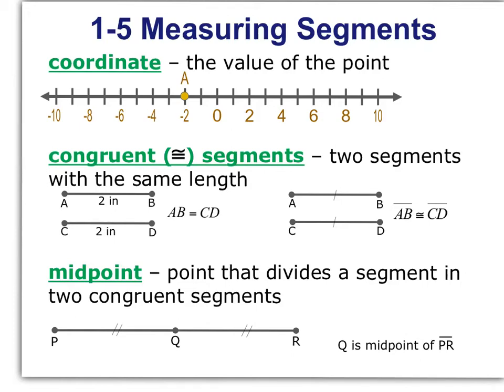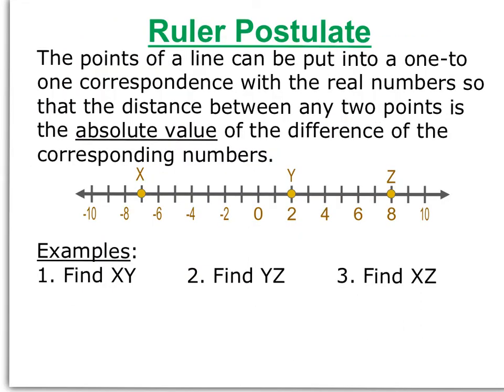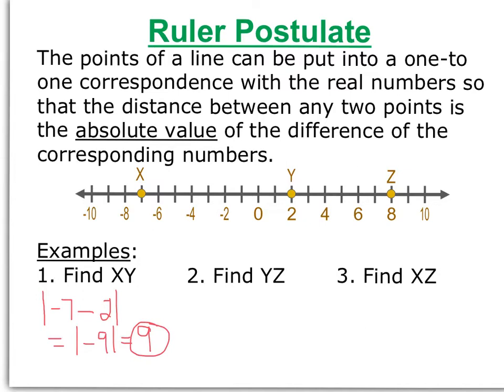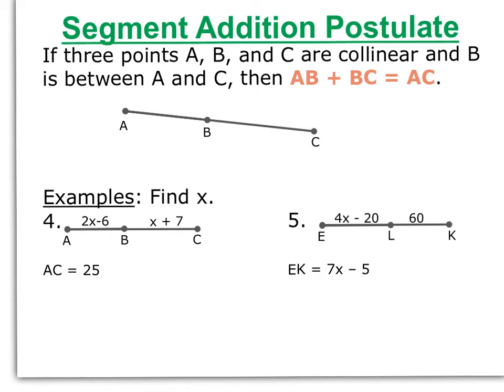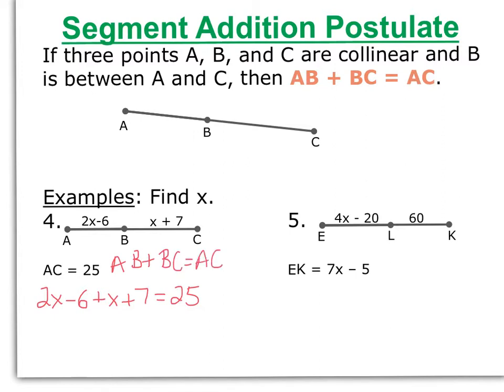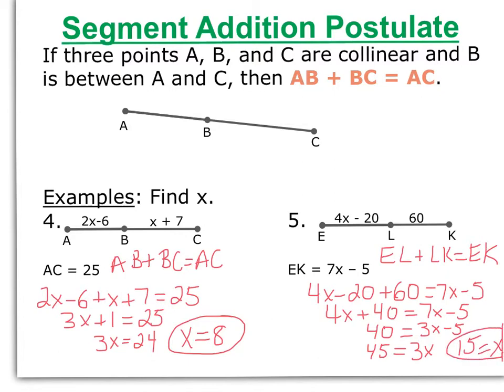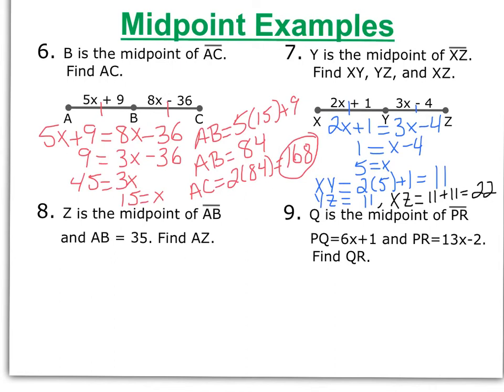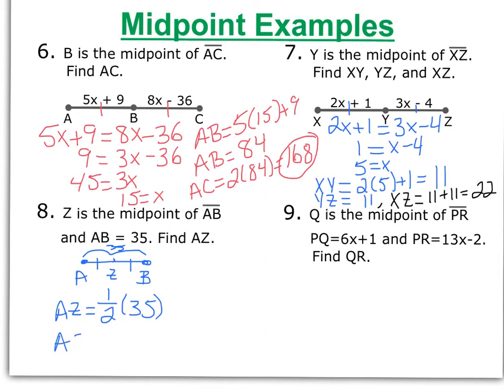1-5 Measuring Segments